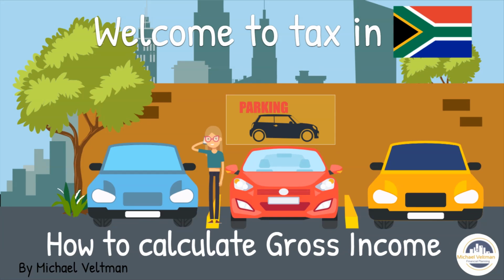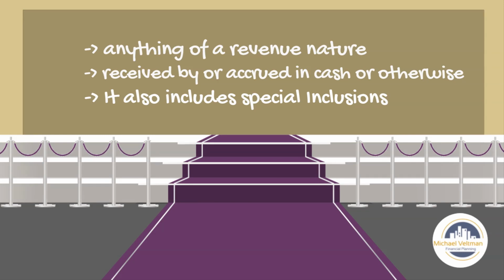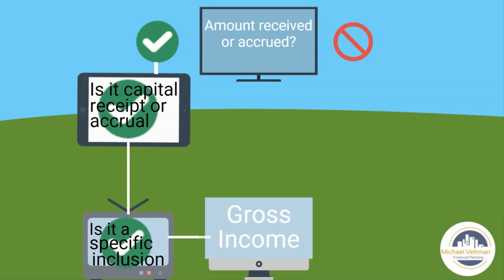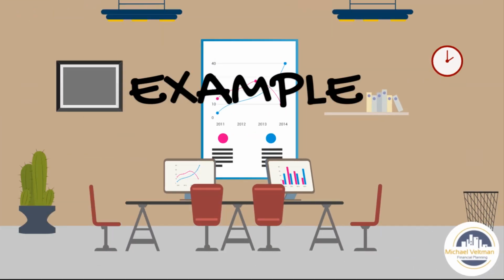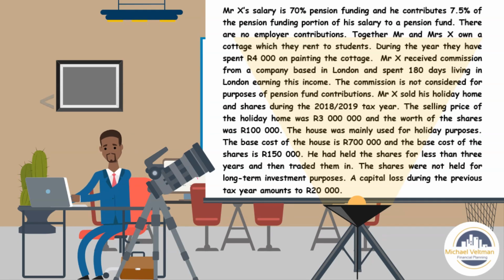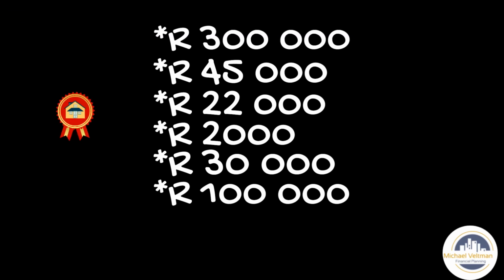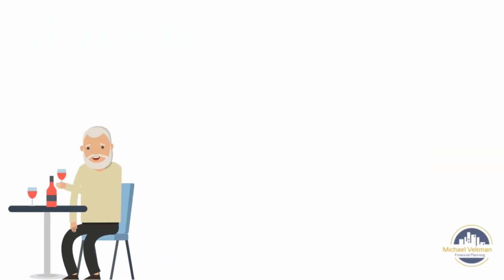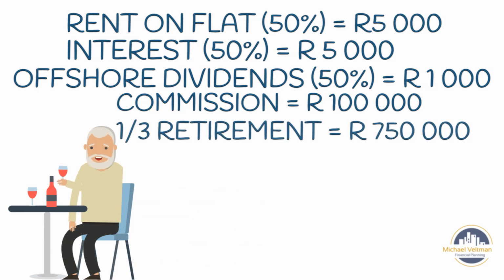How to calculate gross income - Tax in South Africa Episode 2 part 2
In today’s episode we will be discussing gross income and its importance in the income tax calculation, namely, how to determine what forms part of gross income and how to calculate gross income. From episode one, we know that what forms part of gross income is mainly determined by the definition of gross income in the act. Furthermore, we know the definition assists in distinguishing between gross income and capital. When doing so, special inclusions must be born in mind as well. This video explains the process to determine whether an amount constitutes gross income or whether it is of a capital nature. We then move on to special inclusions and lastly gross income calculation examples are discussed.